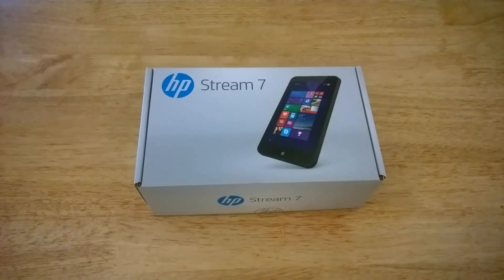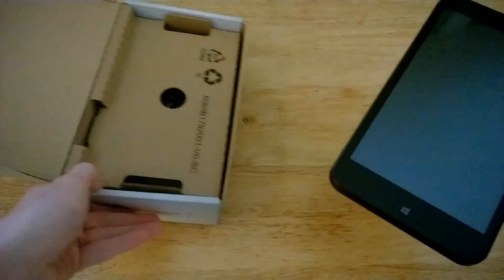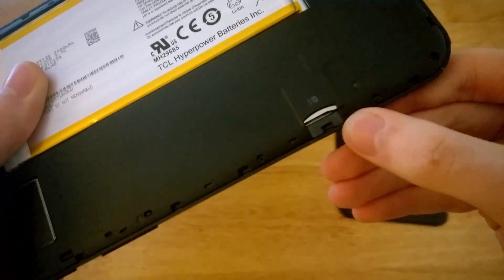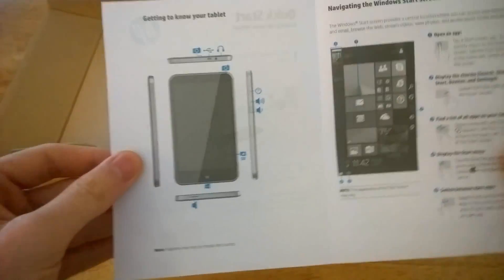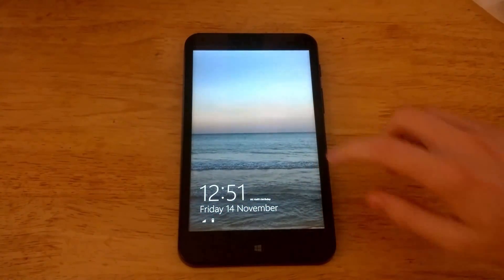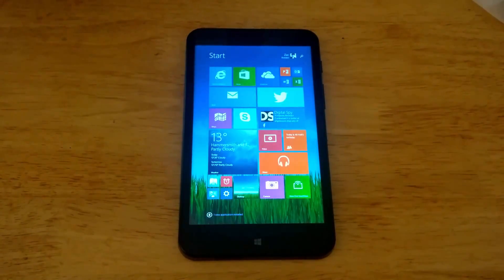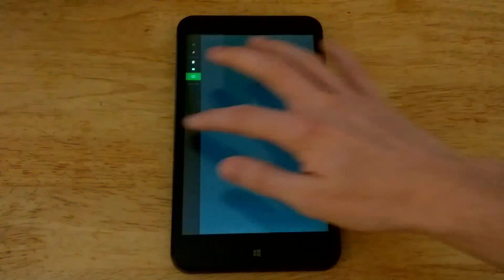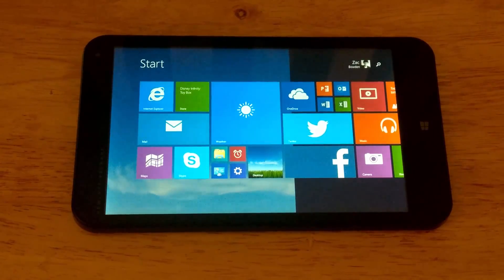HP Stream 7 with Windows 8.1 - Unboxing + Hands On